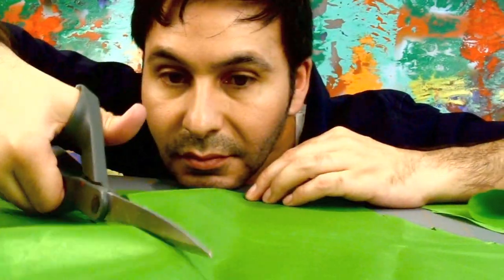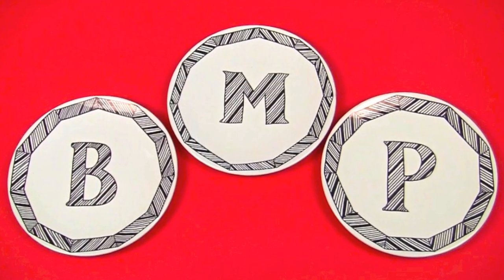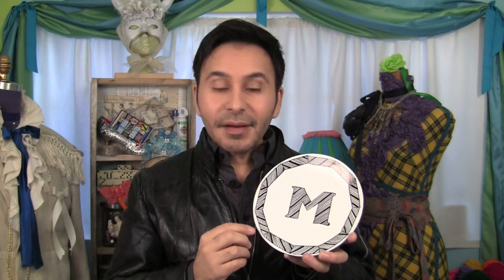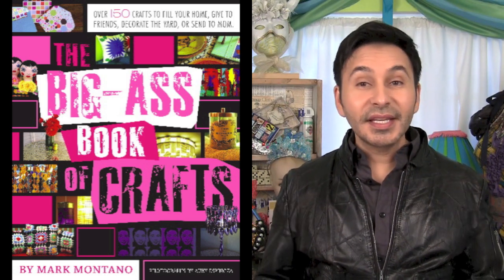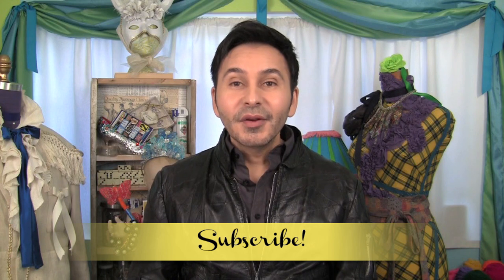HOW TO: Sharpie Dishes DIY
In this bonus episode of Make Your Mark! I finally test out the ever popular Pinterest Sharpie Dish Decorating technique!  All you need is some cheap white dishes, an oven and a Sharpie marker and you're golden!  Want more ideas?  and join me here
Make sure to look for Make Your Mark on PBS this September!
The Official YouTube Channel for Mark Montano, Author and TV Host. Mark writes The Big Ass Book of Crafts Series, the best selling craft books in the US. Videos feature various how-to crafting videos from Mark's "Make Your Mark" Web Series.